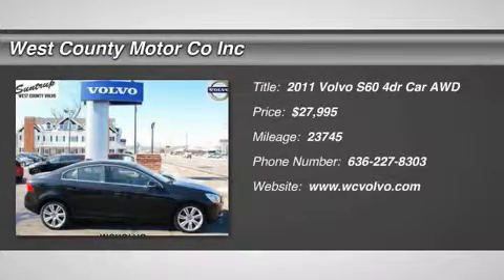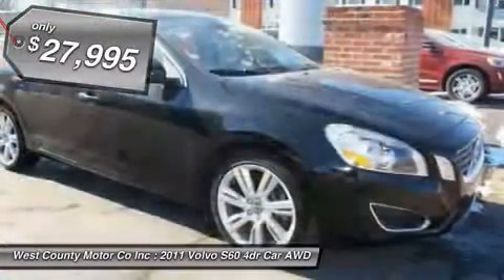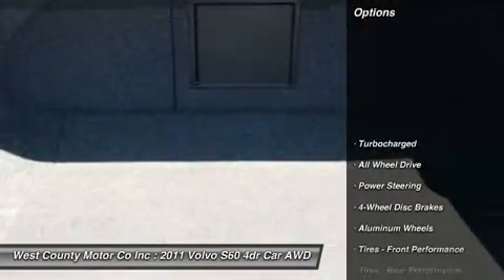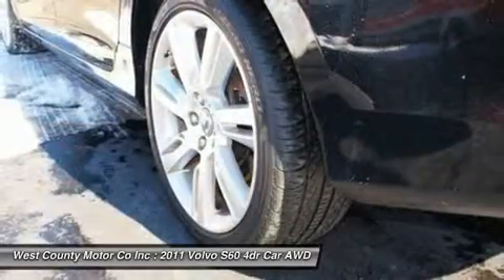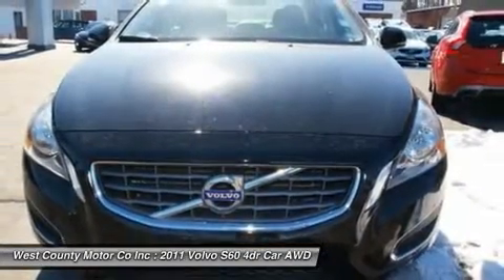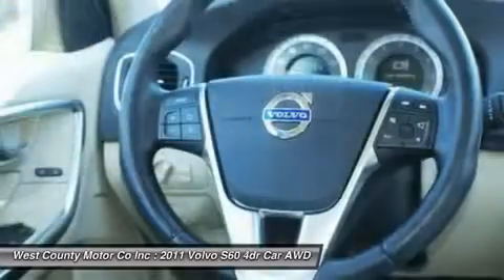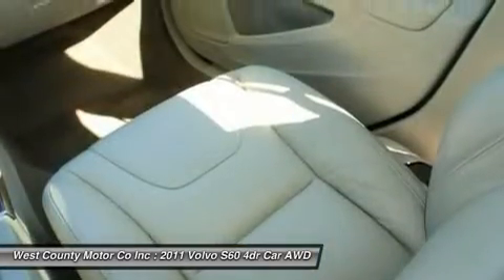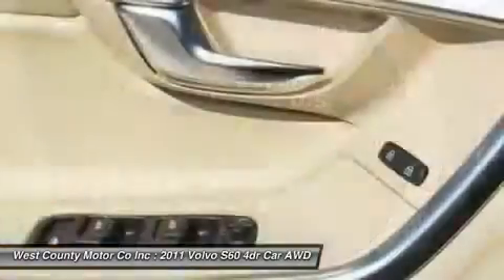2011 VOLVO S60 Manchester, MO P1902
2011 VOLVO S60 Manchester, MO
Stock# P1902

Traditionally known for safe and reliable vehicles, Volvo has, with the totally redesigned 2011 S60, returned a little design pizazz to its lineup. Just look at the pictures! This is one pizazzified (Is that a word?) car! Powering this 2011 S60 T6 AWD is a 3.0-liter turbocharged in-line six-cylinder gas engine.

Standard appearance amenities and creature comforts are plentiful in a more aesthetically pleasing S60 exterior and cabin. Starting with alloy wheels and leather upholstery, the list of goodies continues with front sport bucket seats, memory settings for up to three drivers, satellite radio, Bluetooth technology, and still more!

The 2011 S60 continues Volvo's legendary dedication to safety with four-wheel ABS, traction and stability control, front side-mounted airbags, front and rear head airbags, active front headrests, daytime running lights, front fog/driving lights, and turn-signal-integrated mirrors. Now it's your turn to rave about how awesome this car is! Come in Today for a Test Drive!